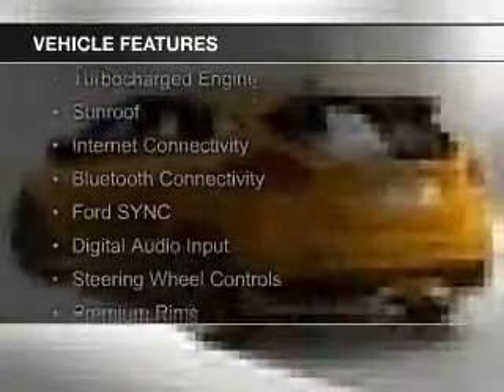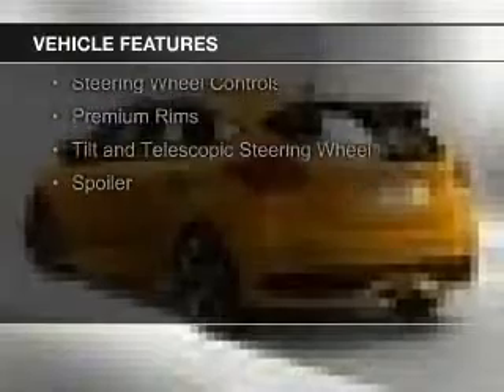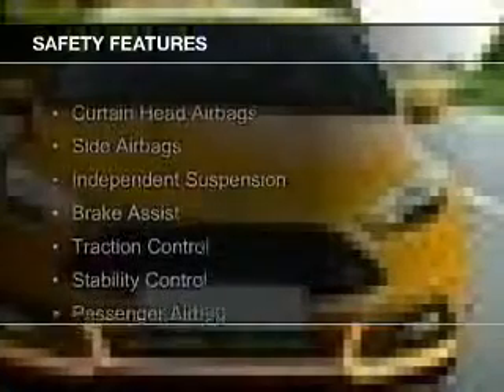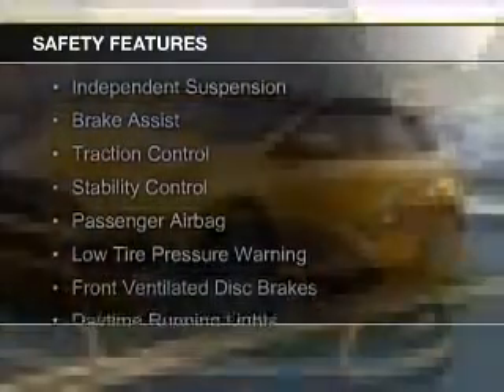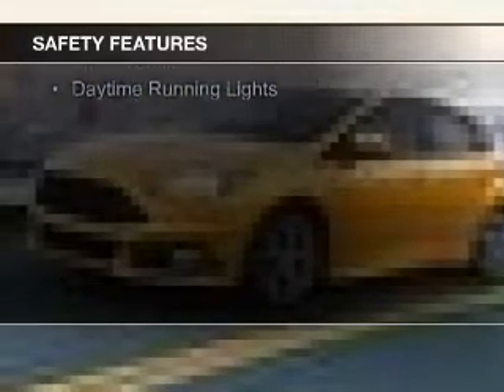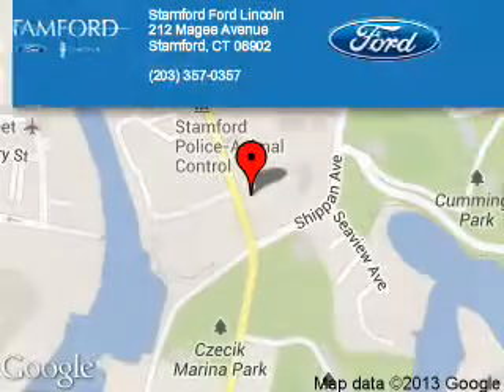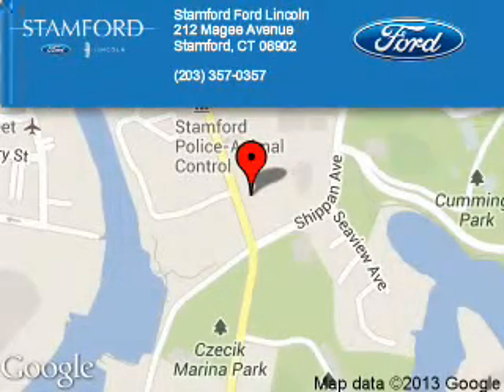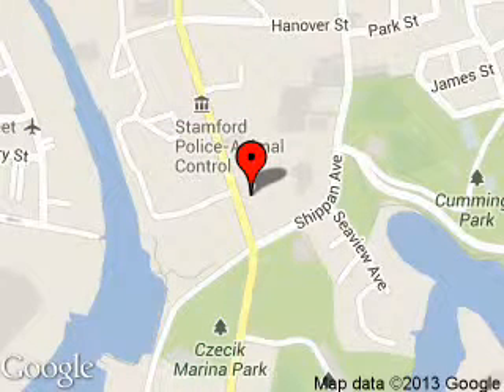2015 Ford Focus ST - Stamford CT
Phone:
Year: 2015
Make: Ford
Model: Focus ST
Trim:
Engine: 2.0 liter inline 4 cylinder 16 valve
Transmission: 6-Speed Manual
Color: Gray
Mileage: 13
Address:
212 Magee Avenue